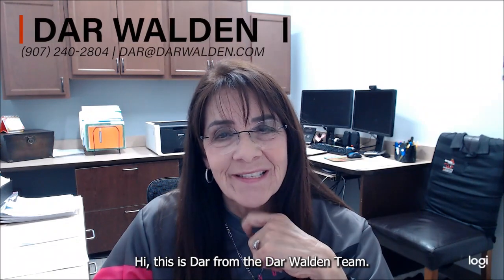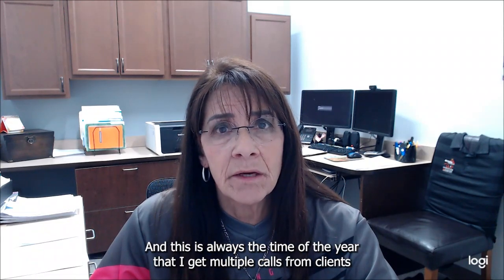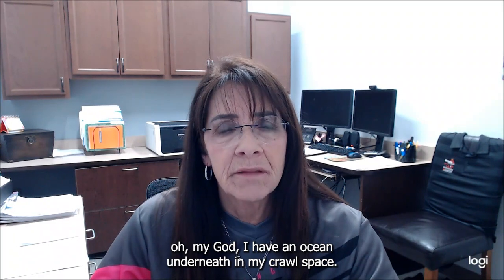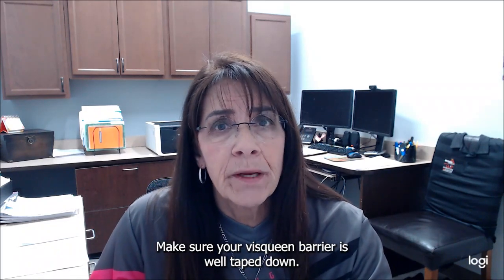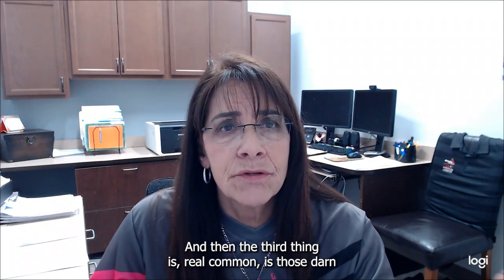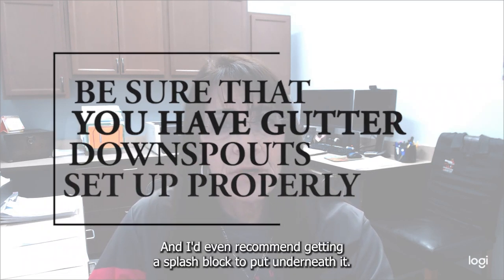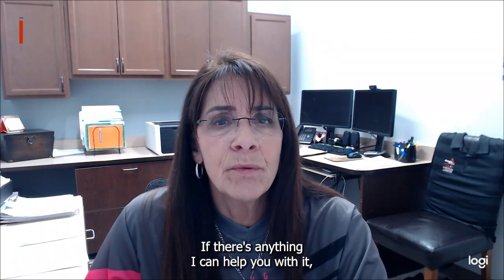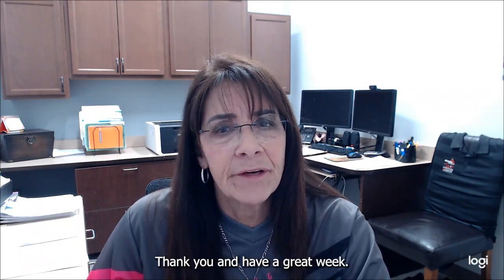Prevent Water Damage With These 3 Great New Tips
Spring is in the air, which means lots of wonderful things in real estate, but it also means some not-so-wonderful things. With the spring thaw comes water damage, which can be time-consuming and costly for homeowners. To help you avoid this, we’re sharing our top three tips to keep water out of your crawlspace and prevent future headaches.

Timestamps
0:00 — Preventing water damage
0:44 — How to prevent water from getting in your crawlspace
2:31 — How to contact us for help

Selling your Alaska Area home?

Buying an Alaska Area home? Search all homes for sale

Dar Walden
Number1 Expert
6311 Tay Circle
Anchorage, AK 99502